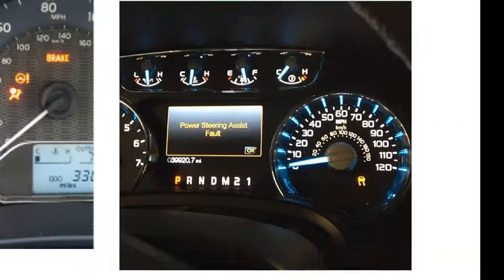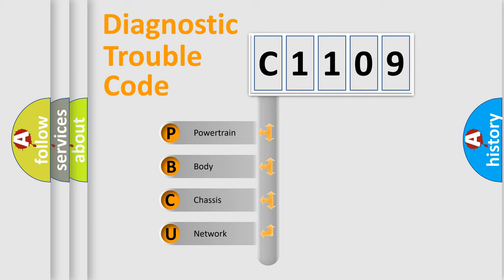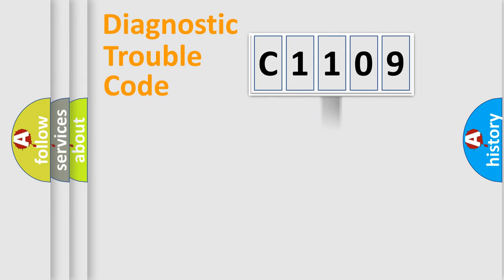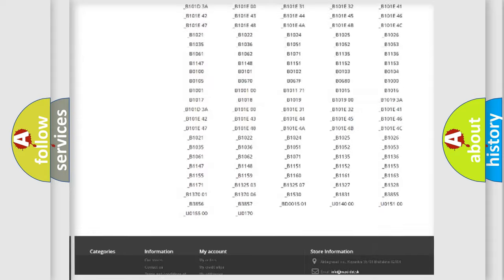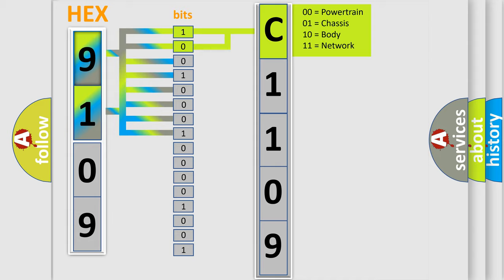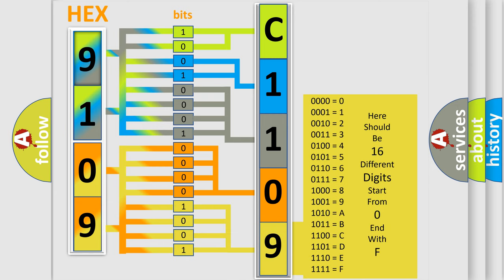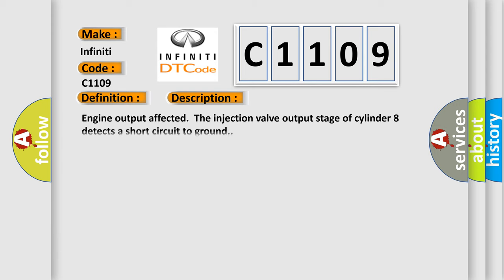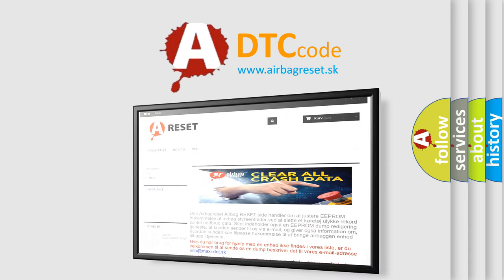DTC Infiniti C1109 Short Explanation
Contents:
0:21 Basic DTC analysis according to OBD2 protocol standard.
1:48 Insight into programming
2:58 A diagnostically understandable description of the Diagnostic Trouble Code
3:05 Basic error definition

Make:
Infiniti
Code:
C1109
Definition:
Injector # 8 Circuit
Description:
Engine output affected.The injection valve output stage of cylinder 8 detects a short circuit to ground.
Cause:
Circuit and connectors: - Short to ground in injector #8 circuitFuel injector cylinder 8